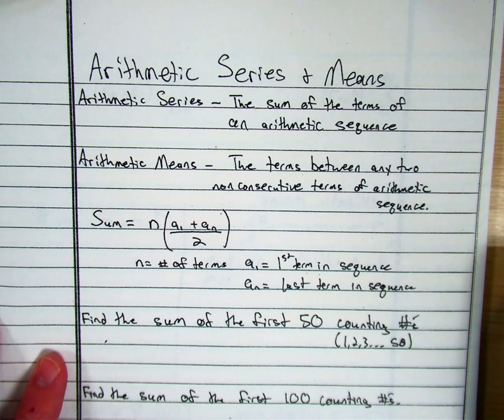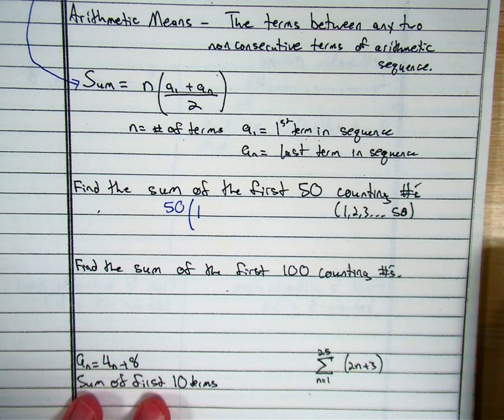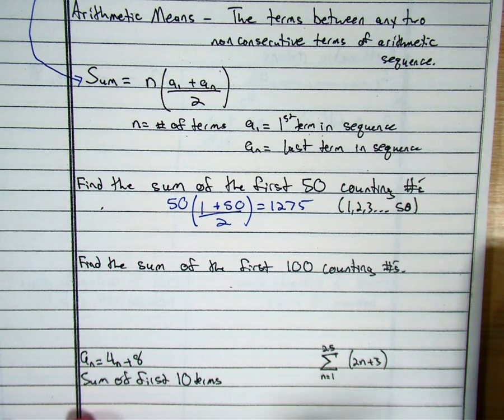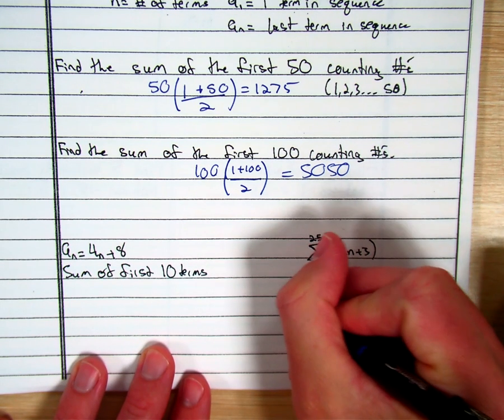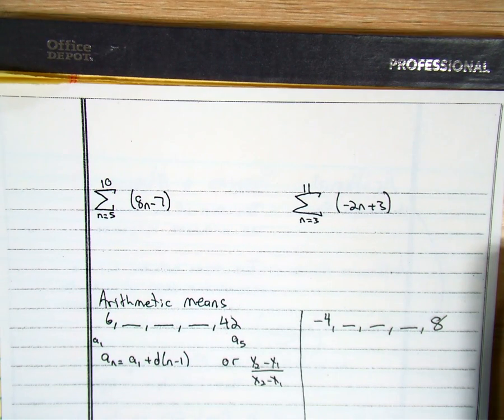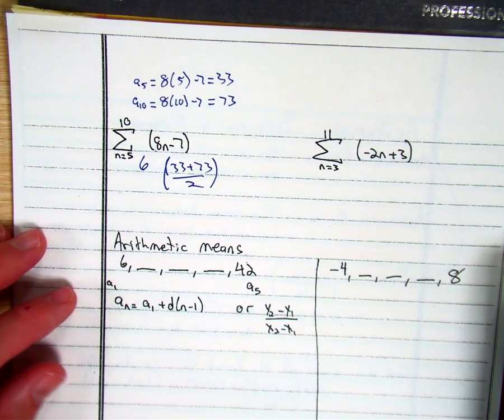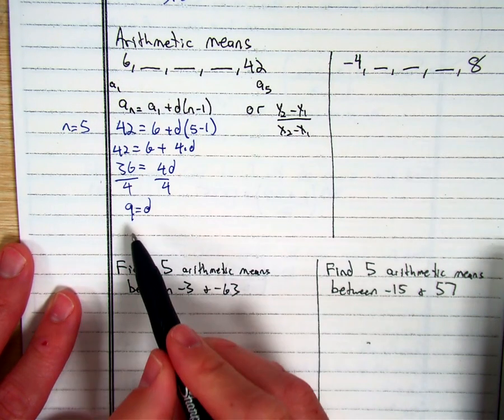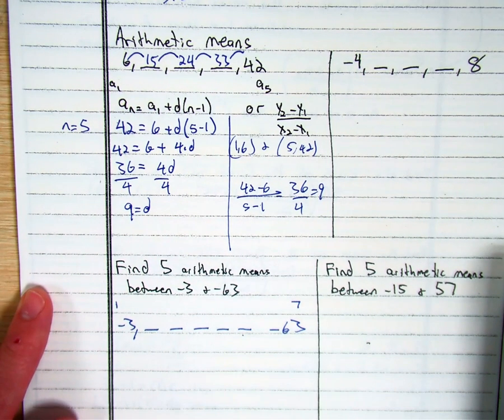Handke Algebra 2 - 10B Lesson 1 - Arithmetic Series and Means